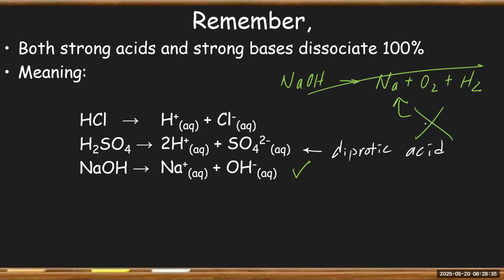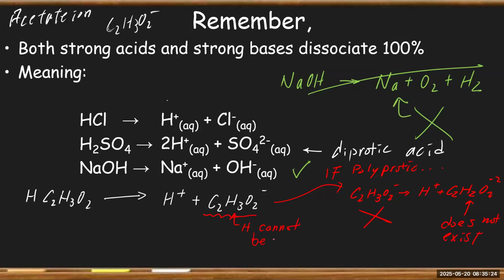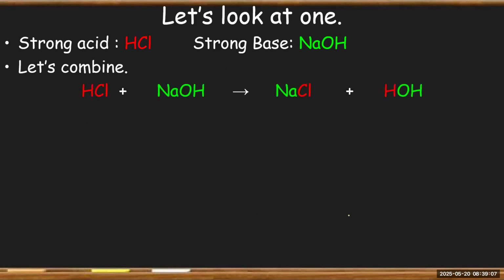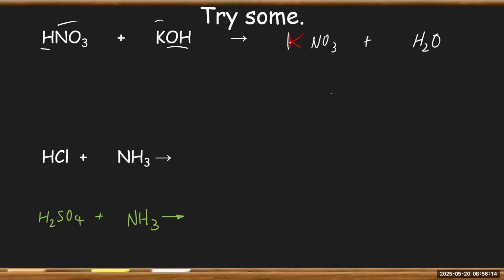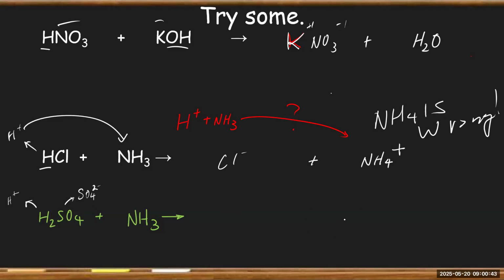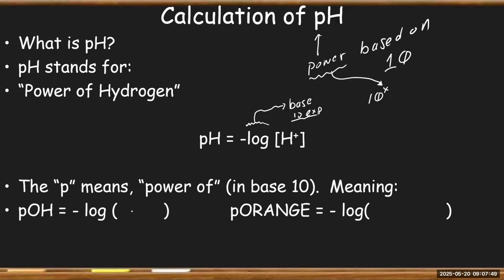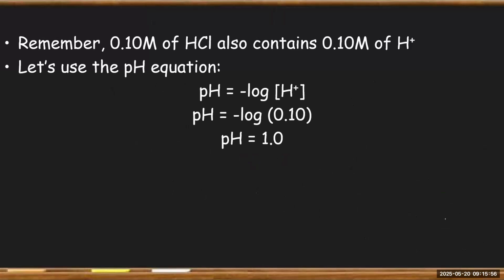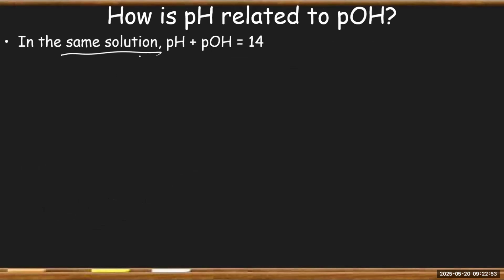RChem Acid and Base 03